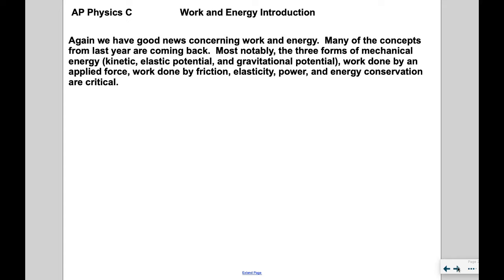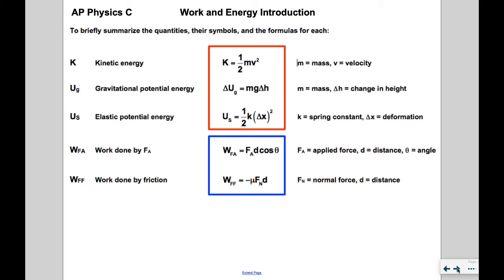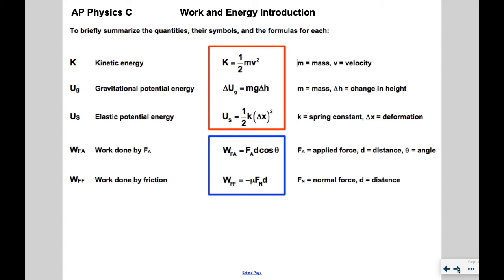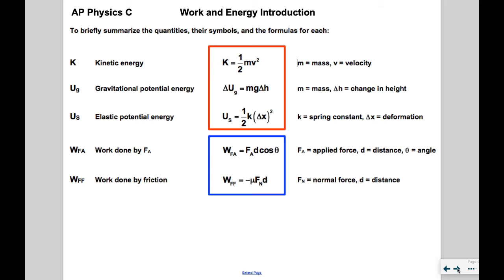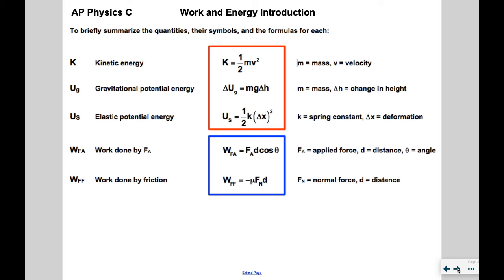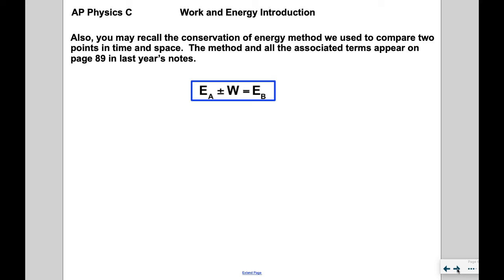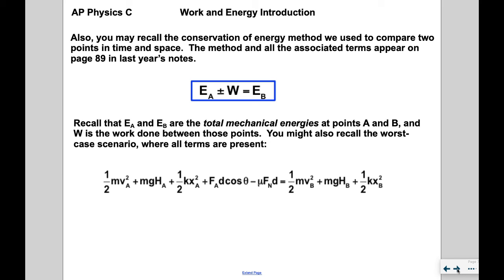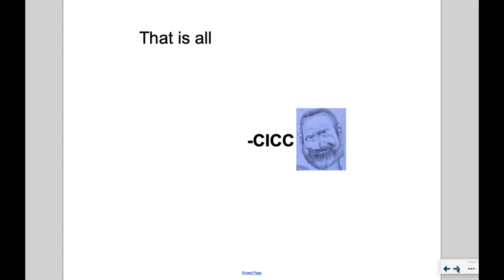AP C 3A Intro to Work and Energy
Introduction to the concepts of work and energy in the context of AP Physics C.  Review of Mechanical energies and work done by applied forces and friction.